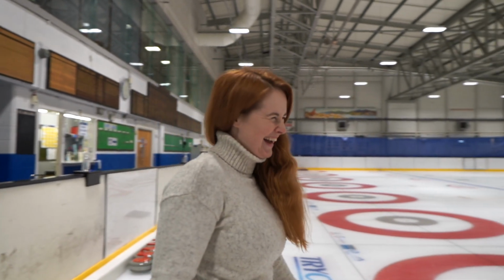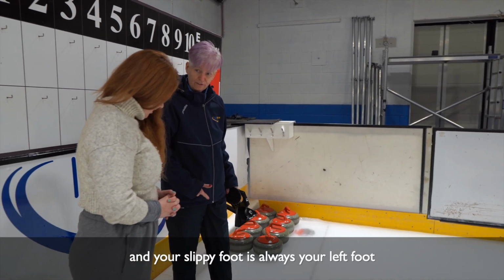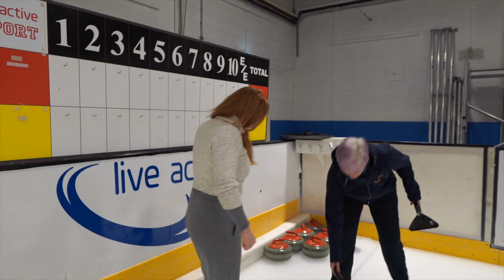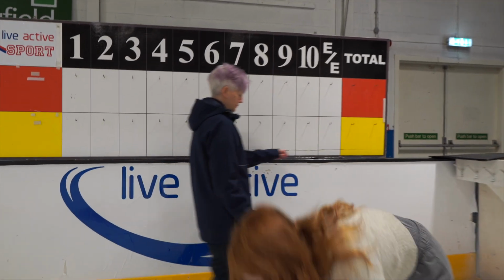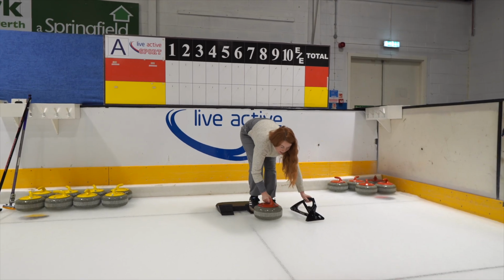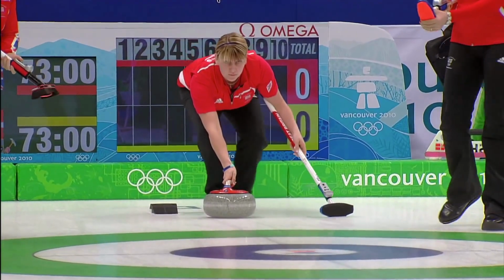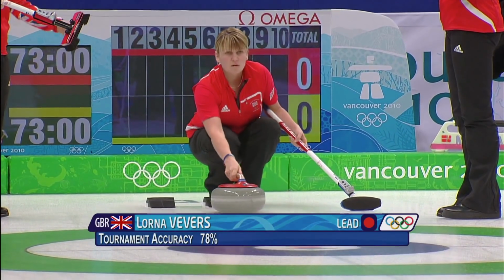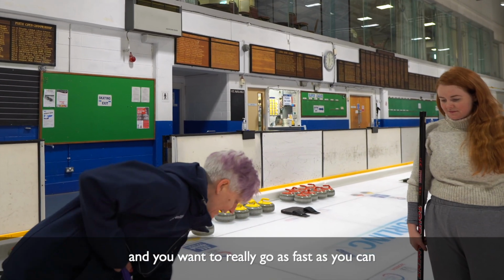I Tried The Sport Of Curling - It's More Difficult That It Looks!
Beth Roars grew up in the Home of Curling - Perth, Scotland. It was about time that she gave 'the roaring game' a go and tried curling.

Beths Socials